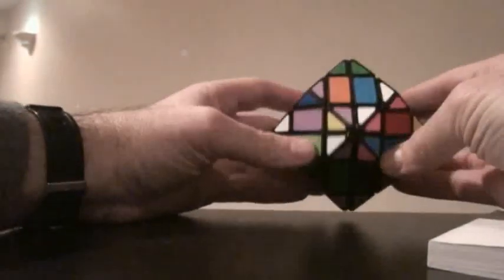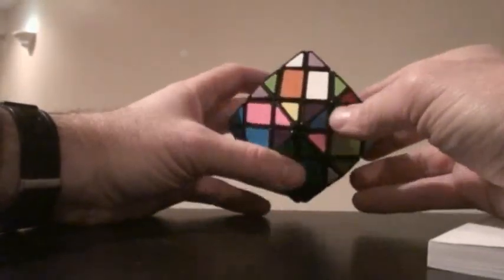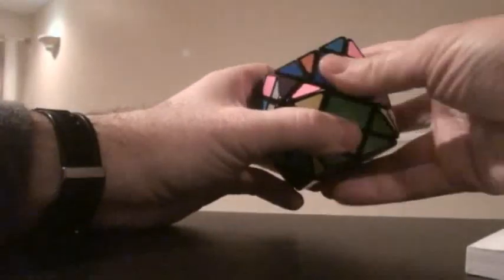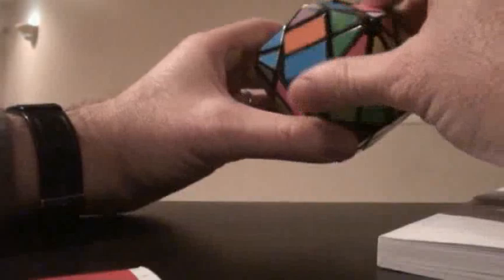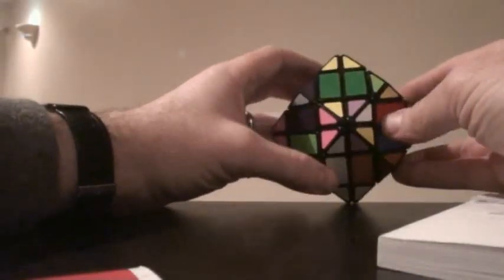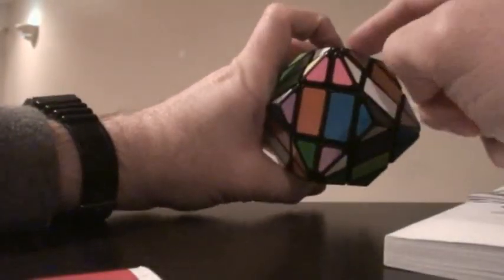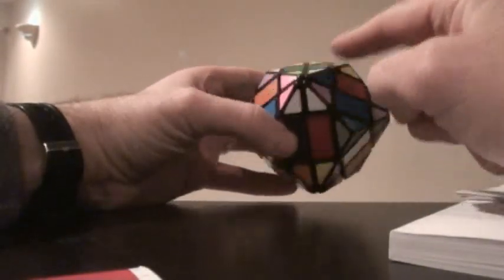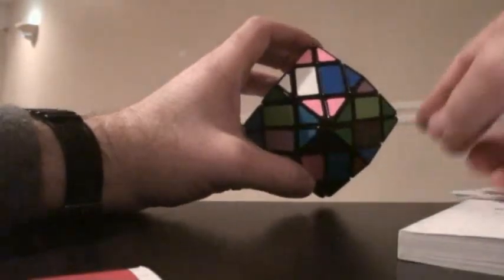Lanlan 4 layer rhombic dodecahedron tutorial part 2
Part 2 of our journey through the solution to the 4 layer rhombic dodecahedron--the dreaded last 2 centers.  Almost as hard to explain as it is to perform!
Center switch algorithm:
R(middle) Ui Li(middle) U Ri(middle) Ui L(middle)